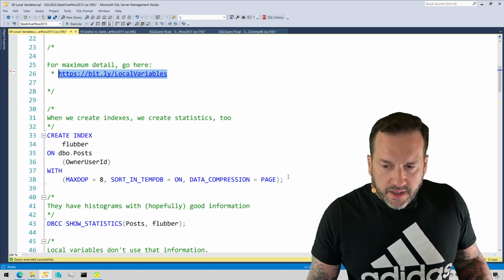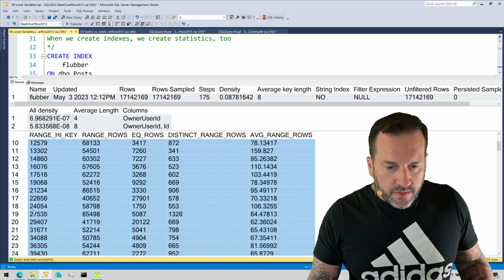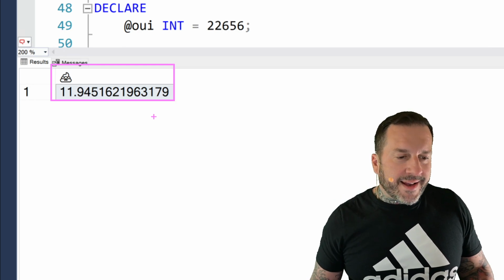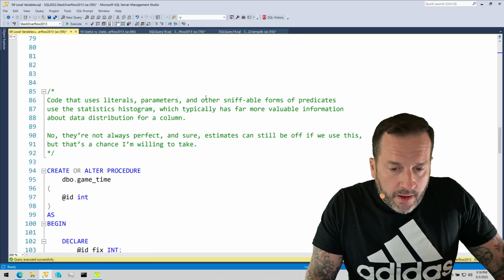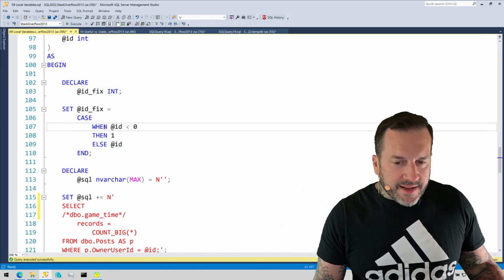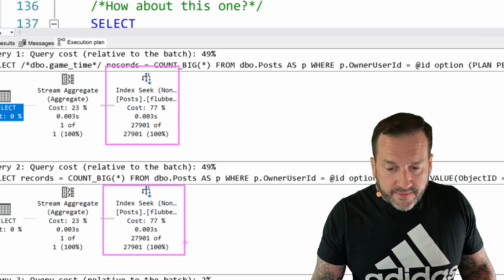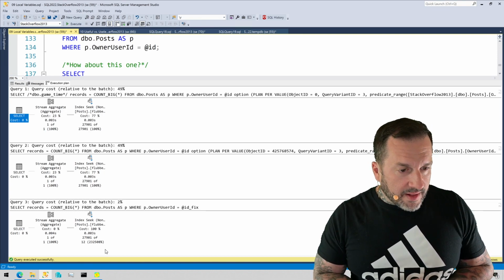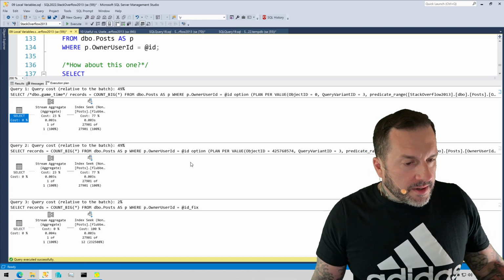A Little About Local Variables In SQL Server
In this video, I delve into the intricacies of local variables in SQL Server and how they differ from parameters and literal values. I explore their unique behavior through detailed examples, including a store procedure that demonstrates why using local variables to address parameter sniffing issues is not only ineffective but also leads to suboptimal query plans. By walking you through these scenarios, I aim to clarify the misconceptions surrounding local variables and offer practical advice on how to handle them more effectively in your SQL Server code.

CHAPTERS

00:00:00 - Introduction
00:00:29 - Bitly Link Warning
00:01:28 - Index Leading Key Column
00:01:33 - No 3D Chess Stats
00:01:46 - Statistics in SQL Server
00:02:15 - Local Variables vs Parameters
00:03:07 - Parameter Sniffing Example
00:03:32 - Bad Guesses and Plan Choices
00:04:43 - Valid Use Case for Local Variables
00:05:40 - Store Procedure Example
00:06:31 - Dynamic SQL with Local Variable
00:07:35 - Correct Number of Rows
00:08:01 - Fixing Parameter Sniffing
00:09:03 - Parameter Sniffing Issues

💬 CONNECT
Ask questions at Office Hours